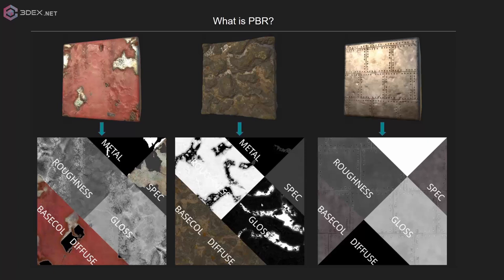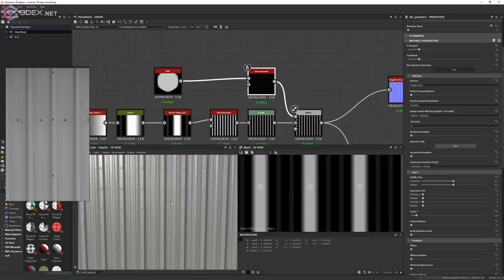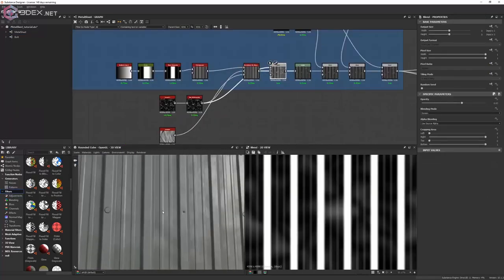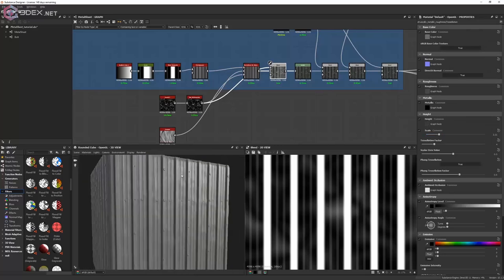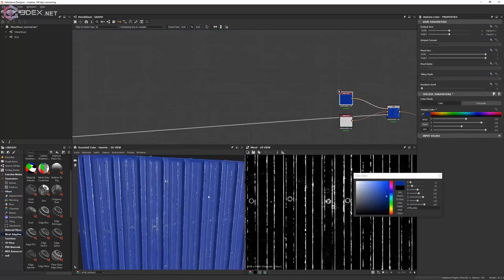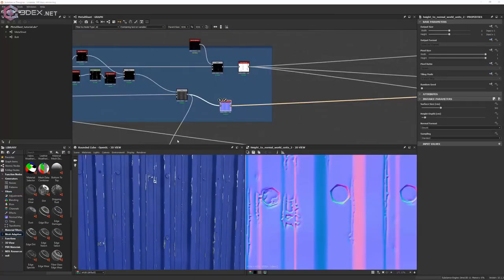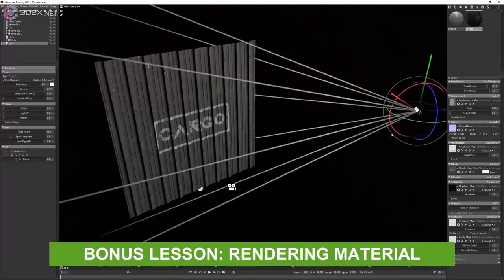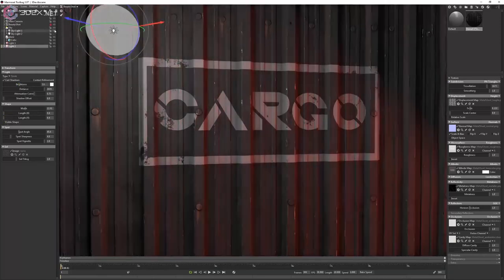Intro to Substance Designer - Tutorial Preview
In this exclusive to 3dEx Tutorial, instructor Anthony Carmona will teach you the fundamentals on how to get started with Substance Designer

Details:
_Fully Narrated instructional videos with step by step instructions on how to get started with the software. No prior knowledge is expected

_Learn the basics with hands-on examples that cover the most used nodes found within Substance Designer

Covered Topics:
_Fundamentals behind Physically Based Rendering(PBR)

_Getting Started with Substance Designer

_Creating a material from Start to Finish

_Publishing and Exposing material parameters

+Bonus:
_Lighting and material rendering and presentation using Marmoset Toolbag